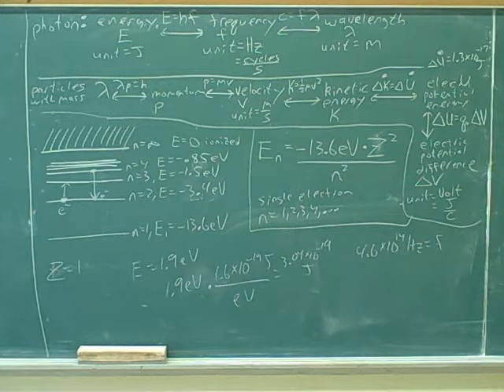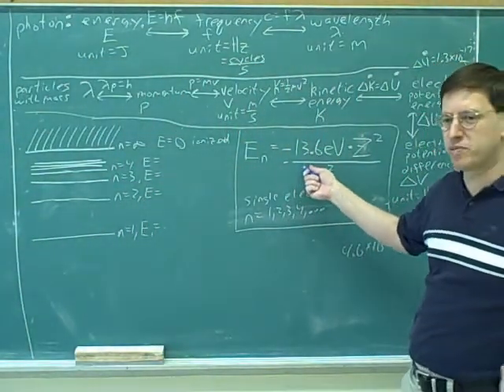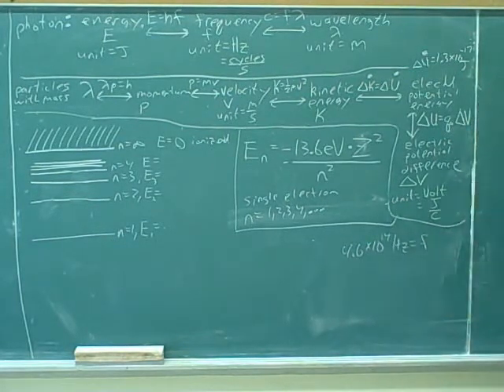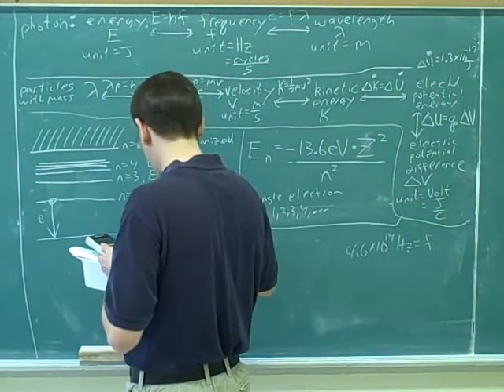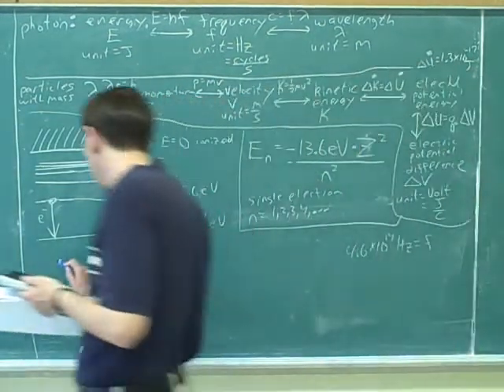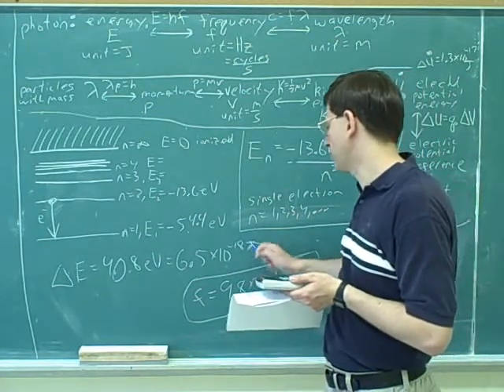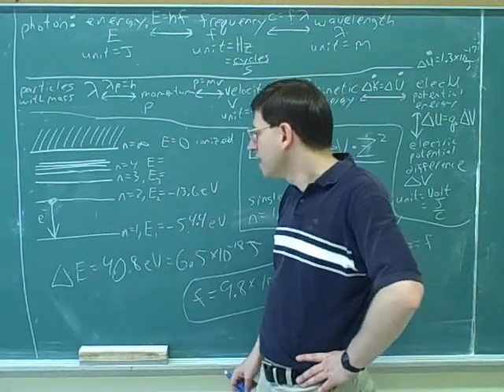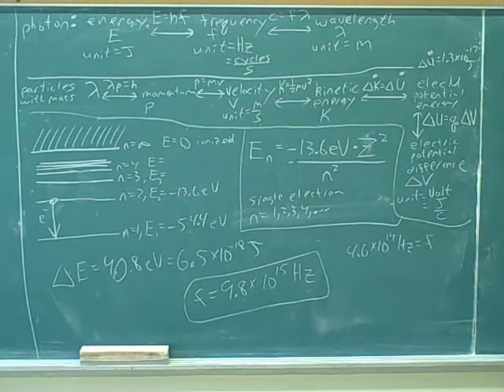De Broglie wavelength. Photon energy (8)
Physics: Quantum mechanics. Power and intensity of electromagnetic wavefronts; blackbody radiation. Wave/particle duality. Quantization of energy in electromagnetic waves--photons (E=hf). The de Broglie wavelength, momentum, and energy for electrons and other particles with mass. Quantization of energy levels in the Bohr atom.

(1) Power and intensity of wavefronts
(2) Blackbody radiation. A problem
(3) Continued
(4) Energy, frequency, and wavelength of photons (E=hf). Wave-particle duality for electrons and other particles with mass: de Broglie wavelength, momentum, energy
(6) Continued. The Bohr atom
(7) Continued
(8) A problem
(9) Continued